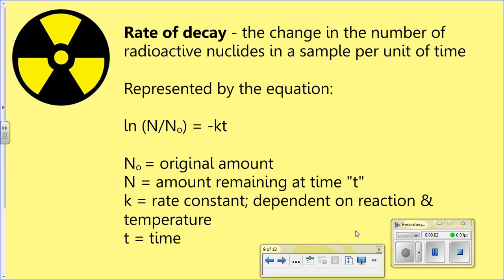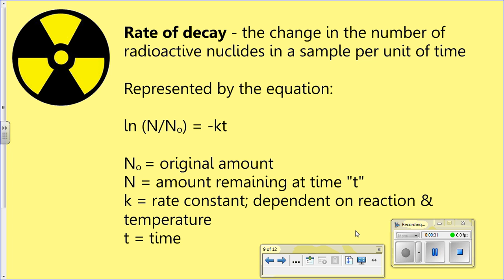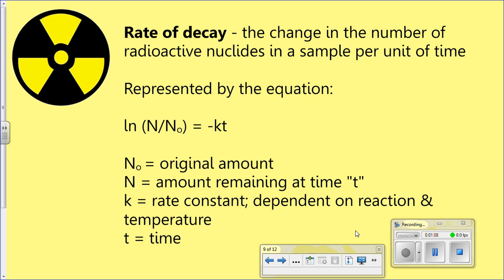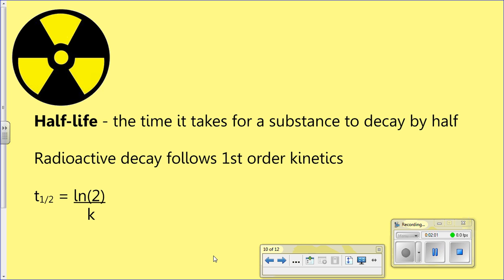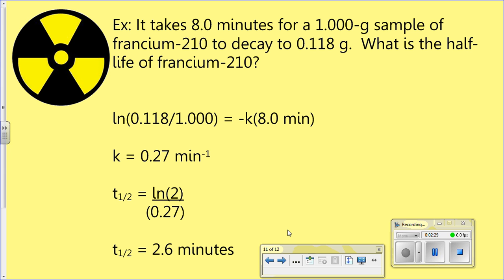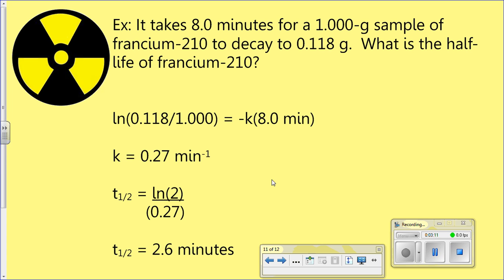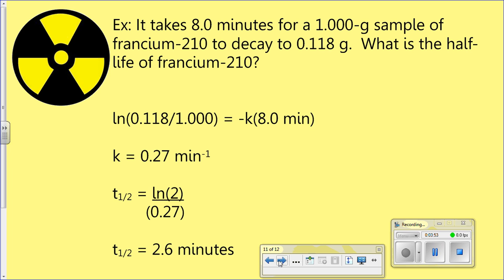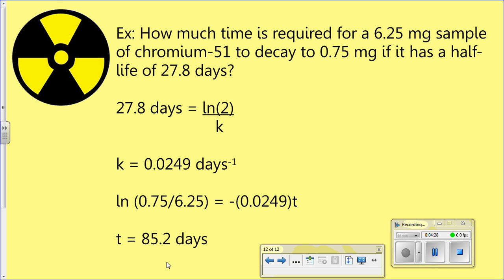Video 16.2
Nuclear Chemistry